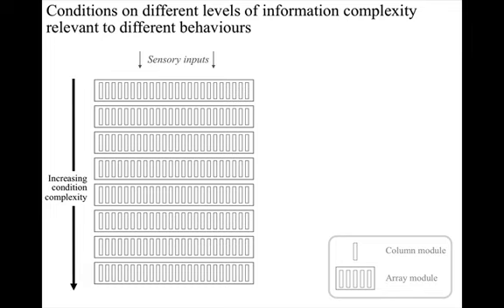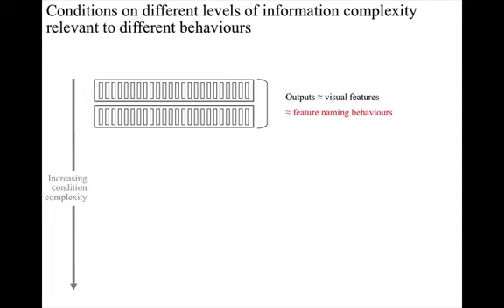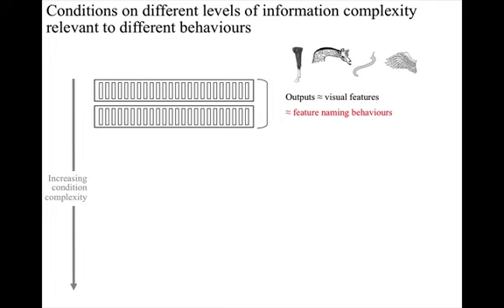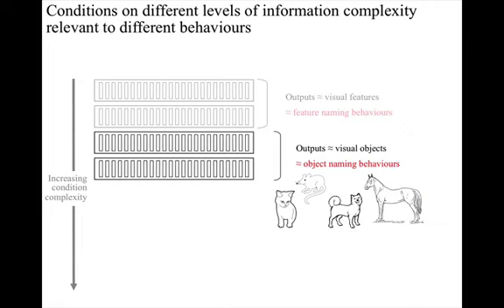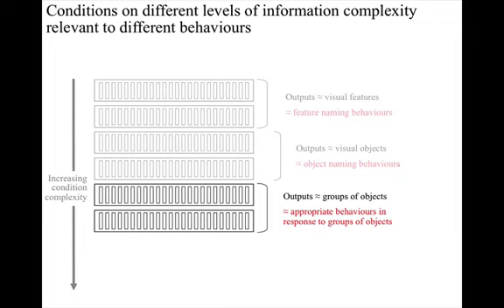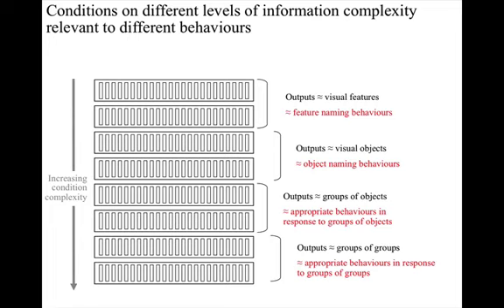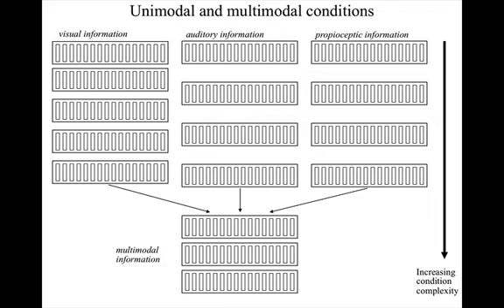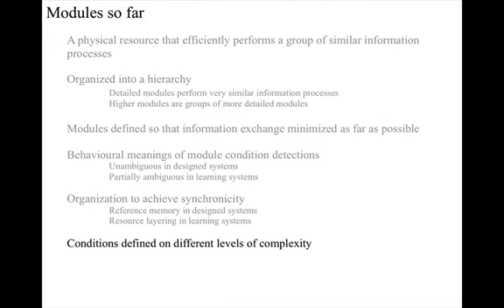L12 2 ConditionsOnDifferentLevelsOfComplexity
This is the second part of the second of four lectures on how practical considerations constrain the architecture of any system that must learn to perform a complex combination of features. These considerations include the need to limit the amount of physical information processing resources required and the need to change or add features without damaging the performance of other existing features. This second lecture describes various module properties that result from the practical needs. This part of the lecture describes the behavioural value of conditions on different levels of complexity. The next part of the lecture is